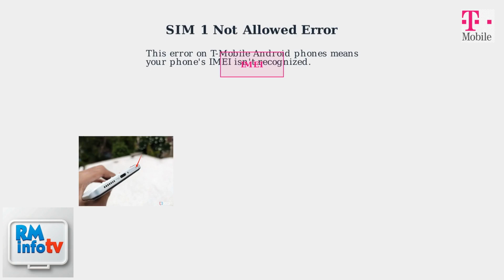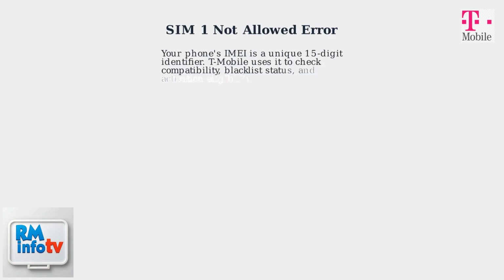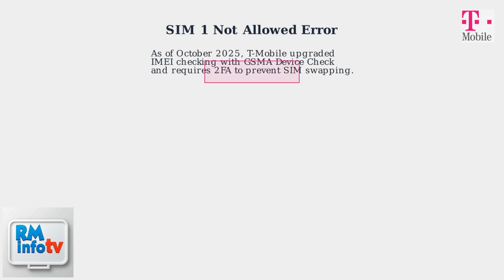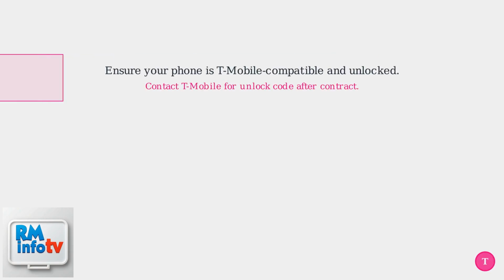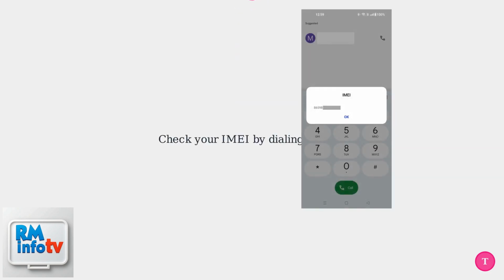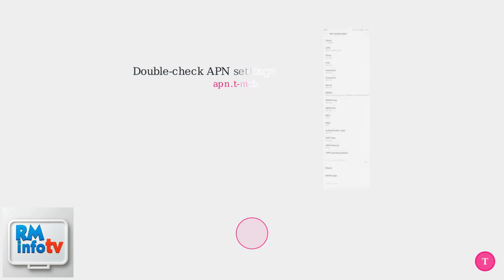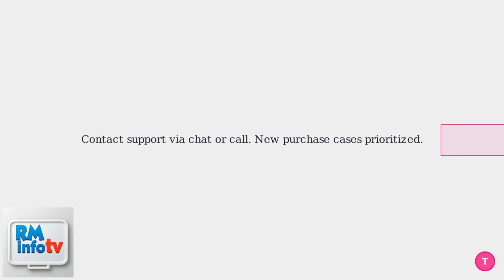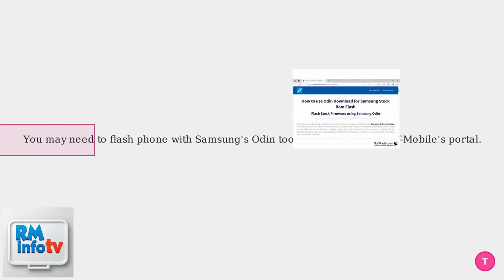How To Fix “SIM 1 Not Allowed” On T-Mobile – Carrier Lock, IMEI & Activation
In this video, we tackle the common issue of "SIM 1 Not Allowed" on T-Mobile devices. If you're encountering this error, it could be due to carrier locks, IMEI discrepancies, or activation problems.